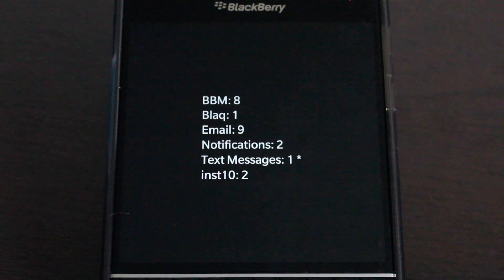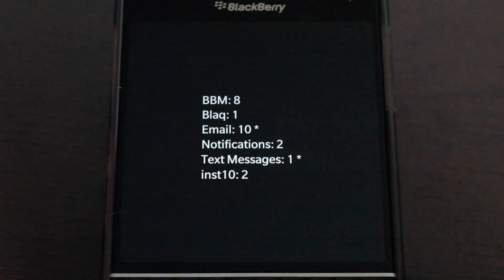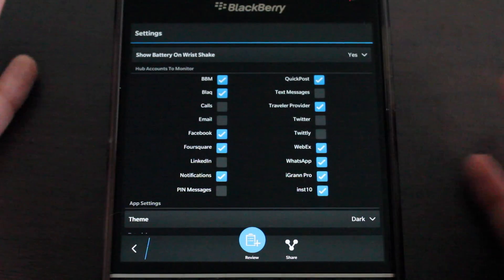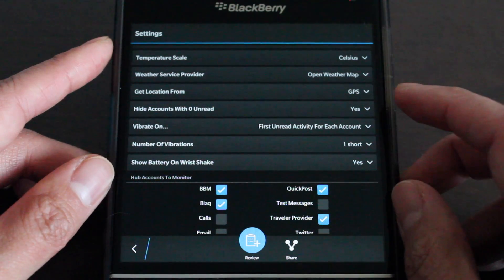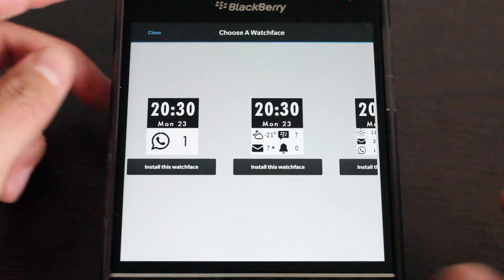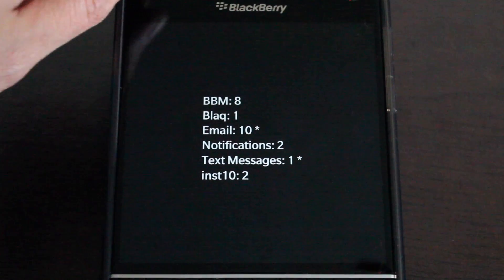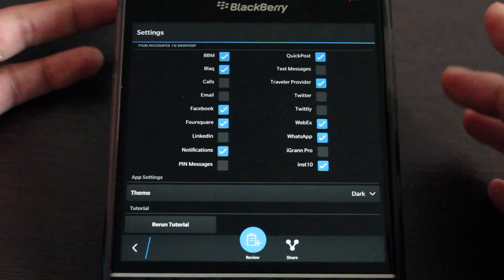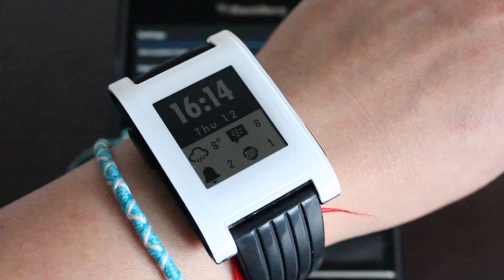Hands-on with Hub2Watch for BlackBerry 10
Hub2Watch is an app that catches all Hub notifications and pushes them to your Pebble smartwatch. It works in conjunction with Talk2Watch Pro, so you will need that app installed too. Using both apps gives a great experience to Pebble owners on BlackBerry 10. Read more on CrackBerry.com.